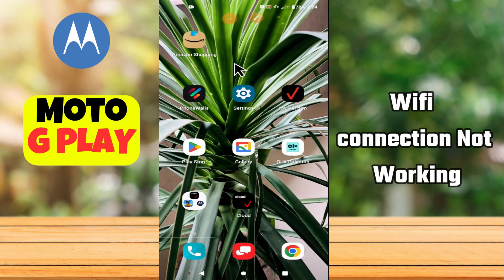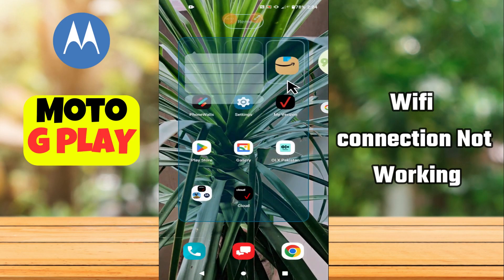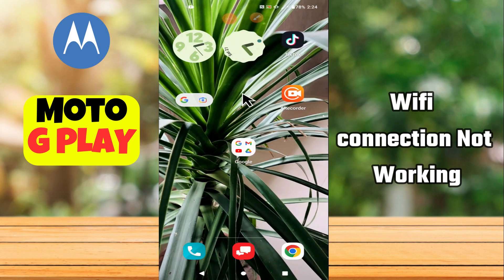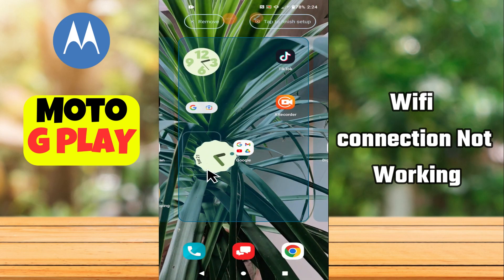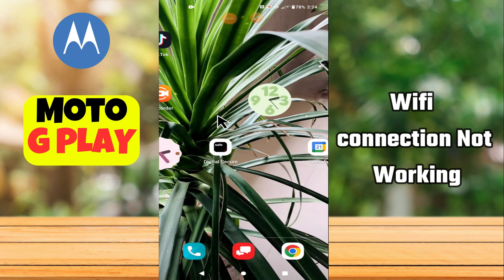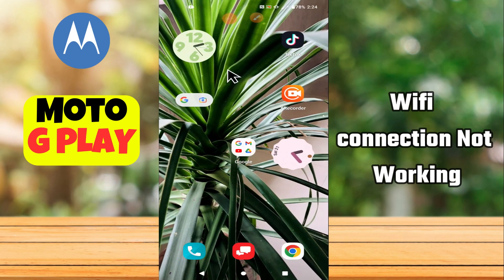Motorola Moto G Play Wifi connection Not Working || How to solve the wifi connection issues (2024)